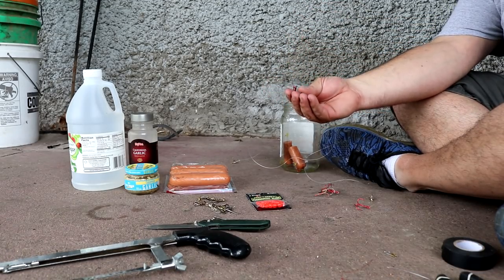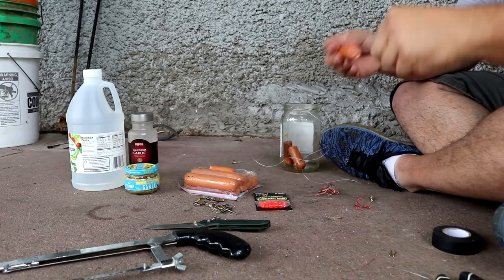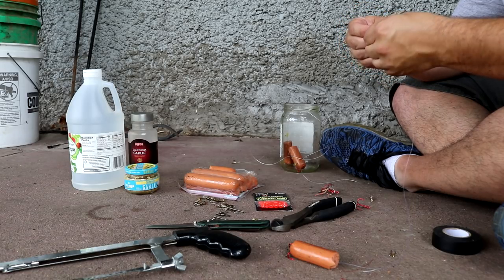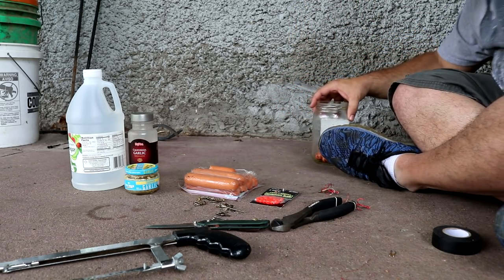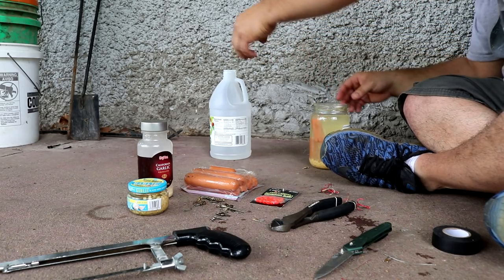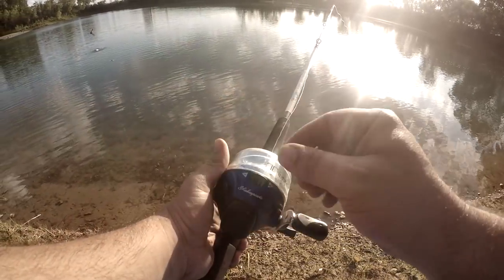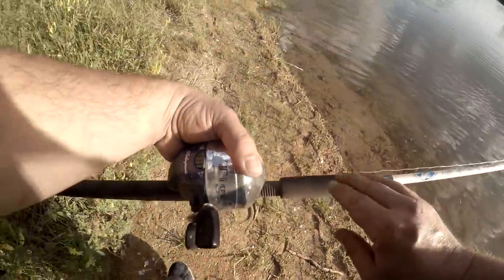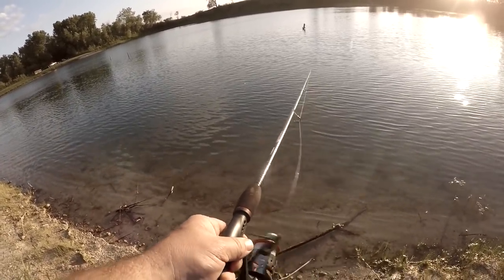new Catfish bait for Channel Cat. Does it work ????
Thanks for stopping by my channel. In todays video I try out a new Catfish bait for Channel Cat. Does it work ? Hopefully you enjoy

help me out and watch some of my throwbacks.

I get a lot of views from social media. I also make big announcements here.

I love the Vlog style Head bob music available online that I use for my videos please help out the awesome artist who make this music and visit the links below.

and Andrew Applepie available on Soundcloud.com